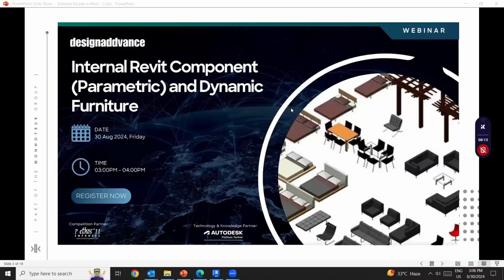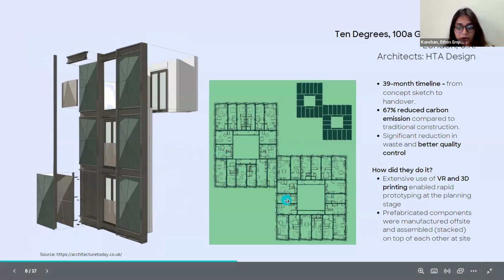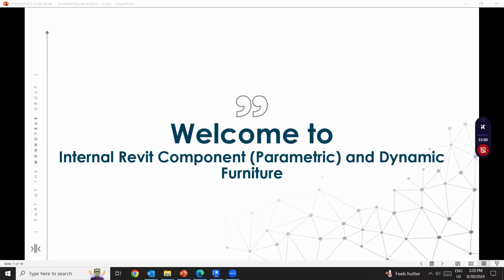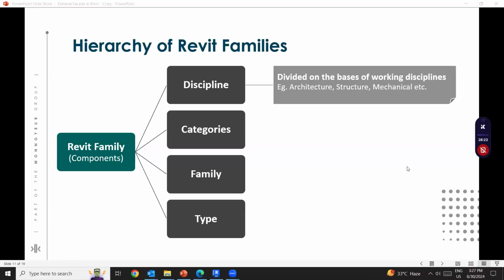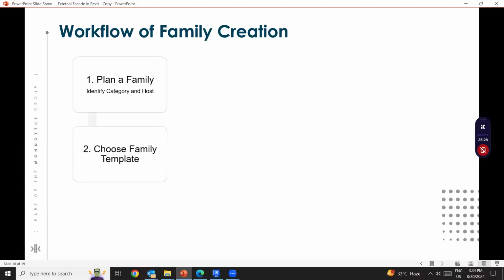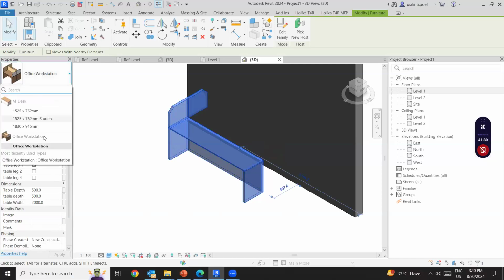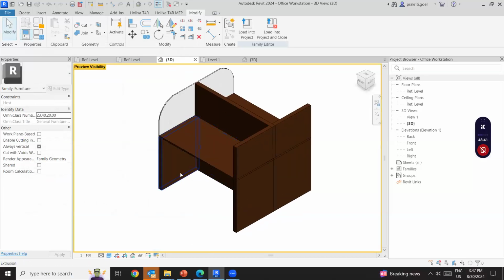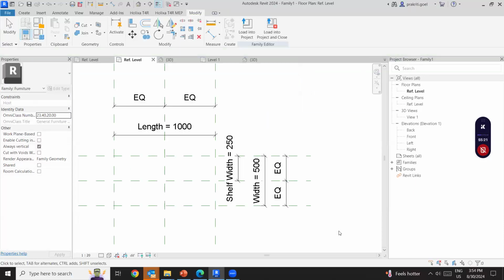Designaddvance - Building Smart: Advanced Techniques in Revit Parametric Modeling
One of the most crucial moments we get stuck in Revit is when it comes to model our own Revit component. Modelling a Revit component from scratch can be quite complex, which is why it is important to understand the correct strategies and workflow.

In this webinar, we will discover that the family editor is extremely effective and powerful. This will help Revit users to manipulate the families and work efficiently to make any Revit project successful.

Key Takeaways:

• Explore the concept and hierarchy of Revit Families
• Significance of appropriate family template for a discipline
• Explore the correct workflow of creating parametric Revit components.
• Grasp the comprehensive structure of Revit families – reference plane, locking concept of geometry, visibility, parameters, formulas, family types.
• Understand the intricacies of nested families.
• Using Revit Families in multiple projects